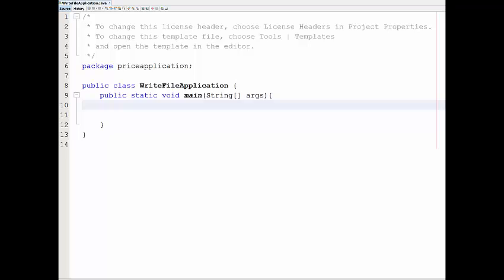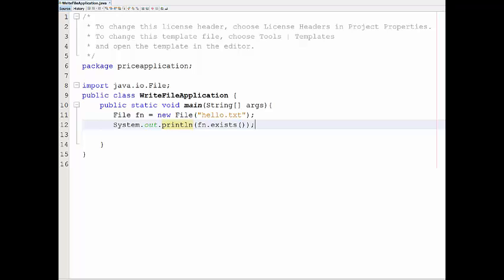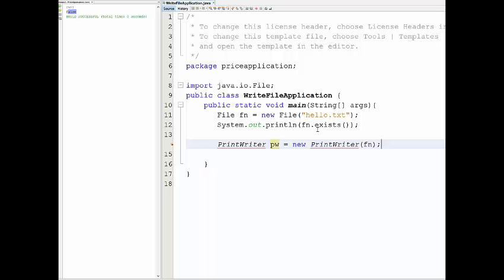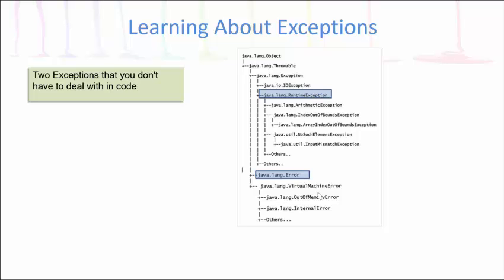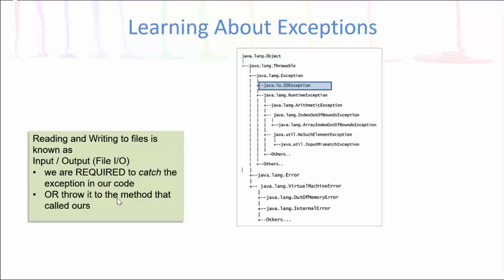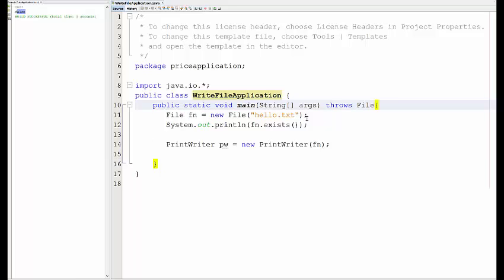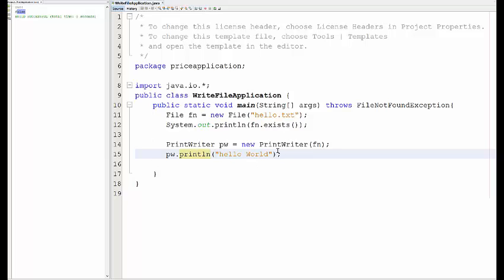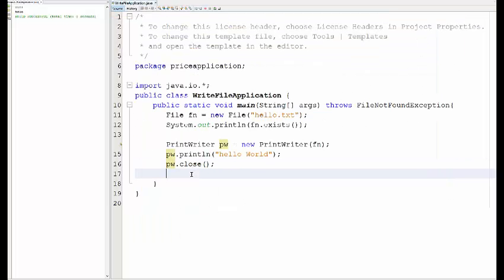Introduction to File I/O